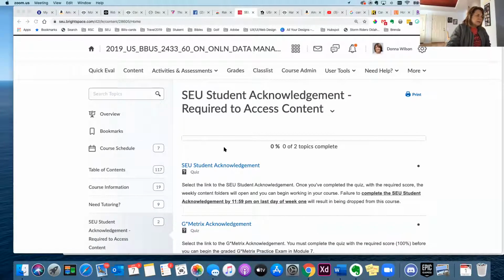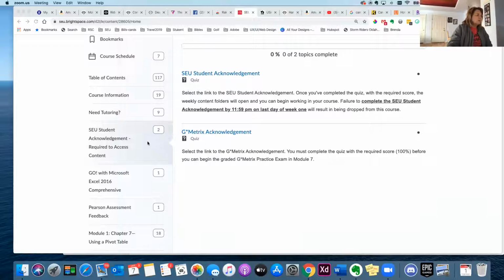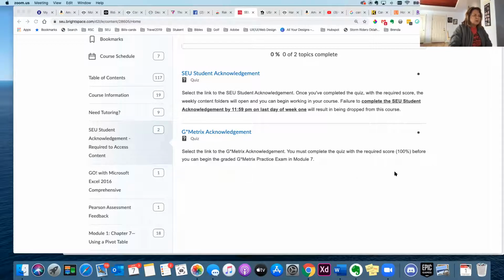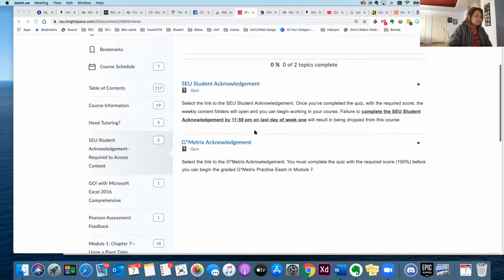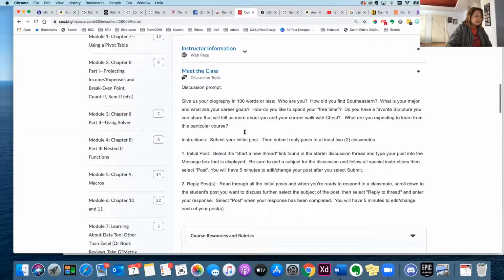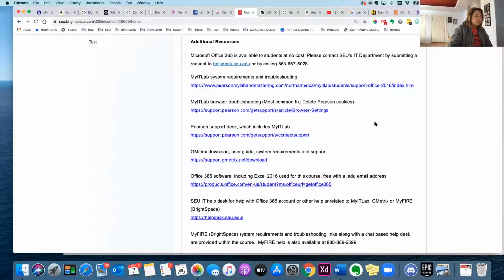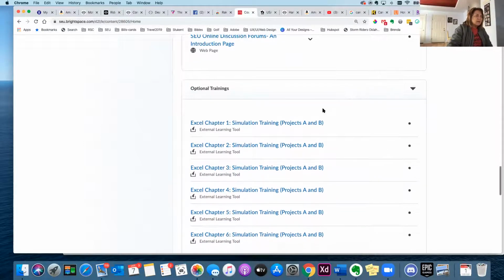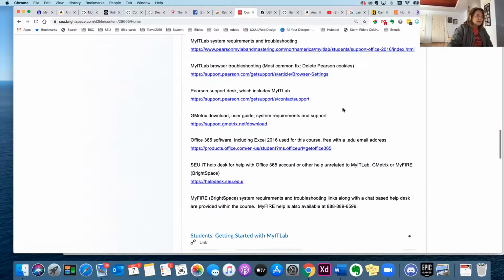Introduction to the SP2020 BBUS2433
Give an overview of the class